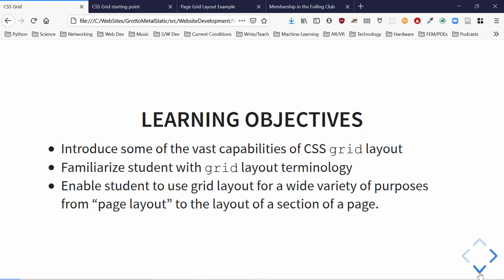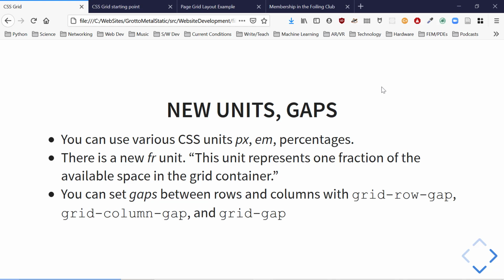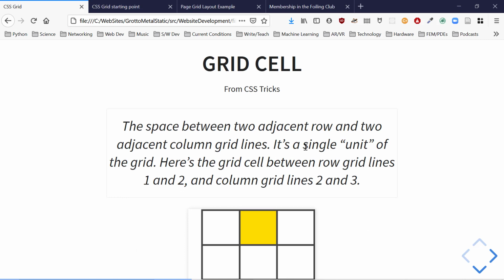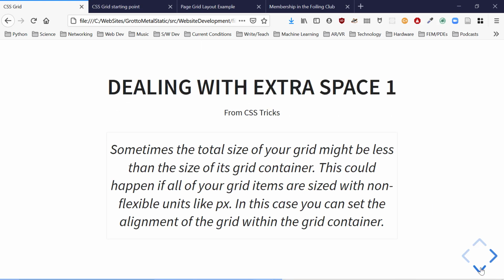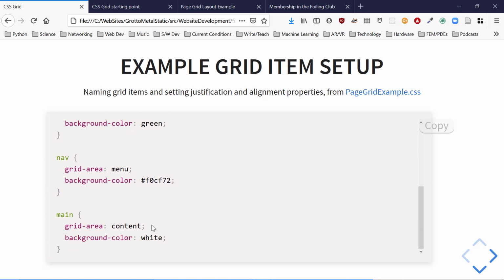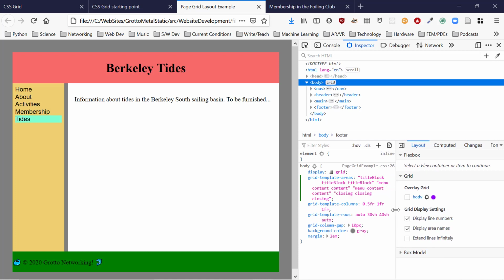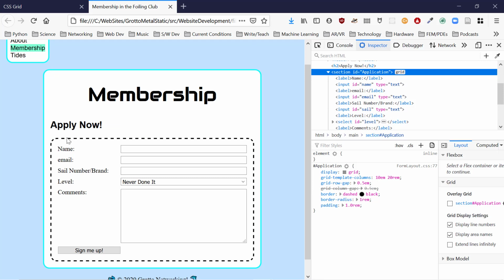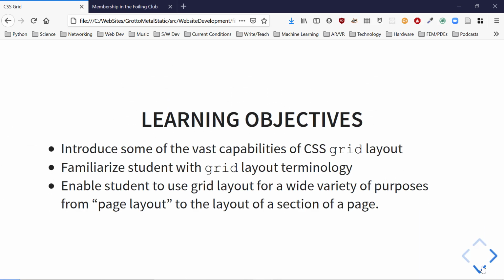CSS Grid Introduction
Covers: CSS grid layout with examples of page and form layout. Depends on CSS Flexbox slides.